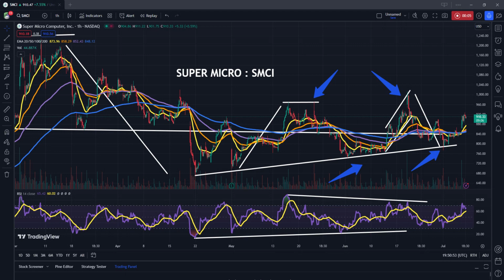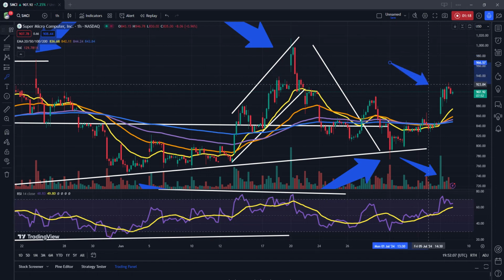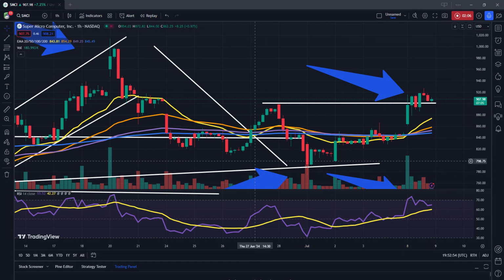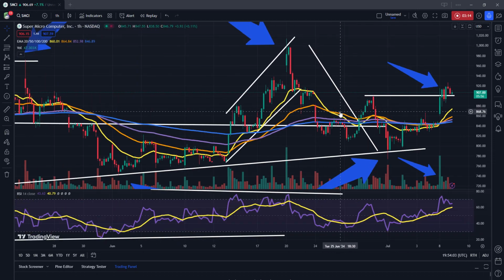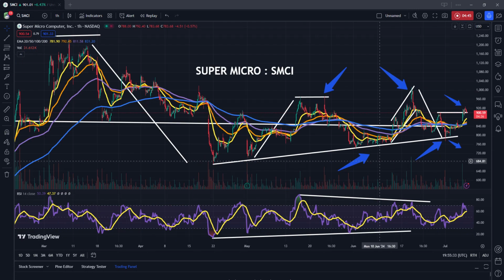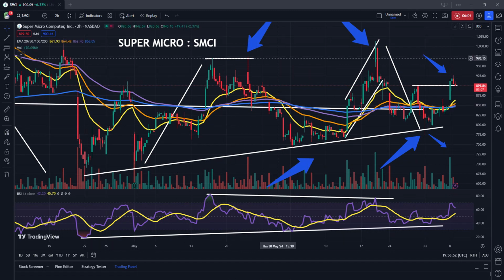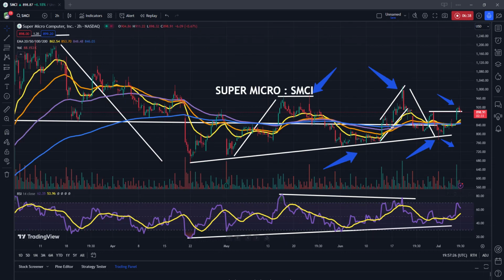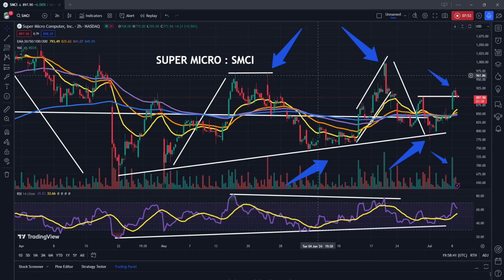SUPER MICRO COMPUTER (SMCI) Best Stock for Long Term Investment